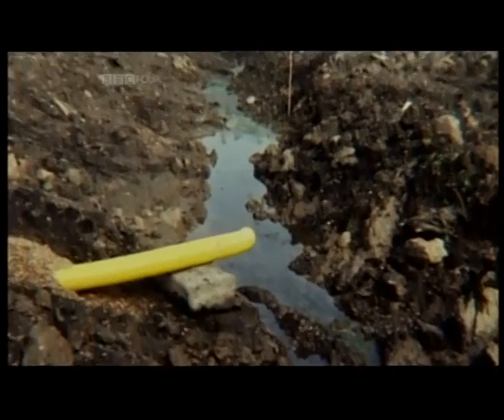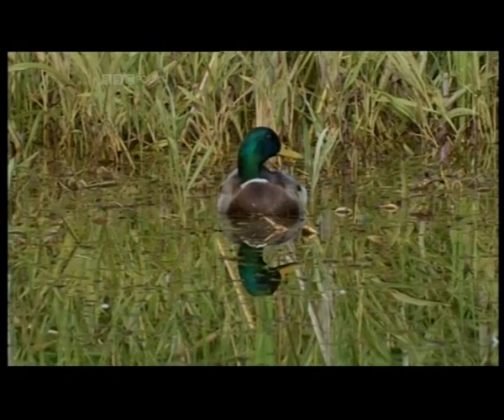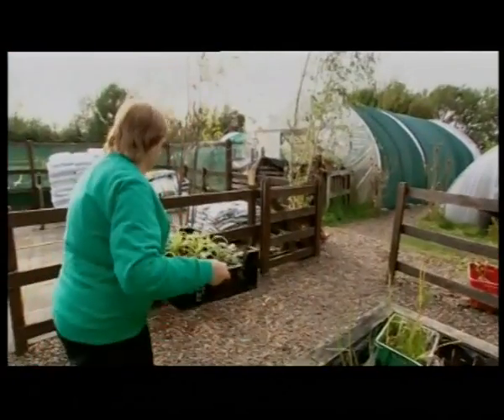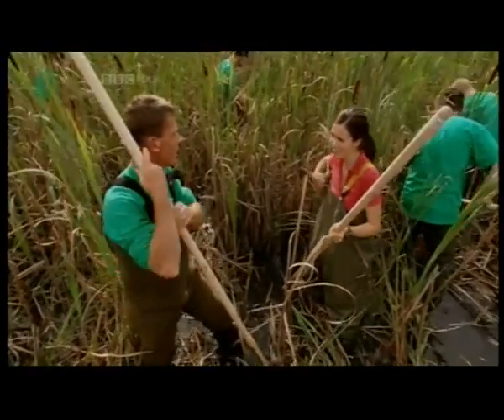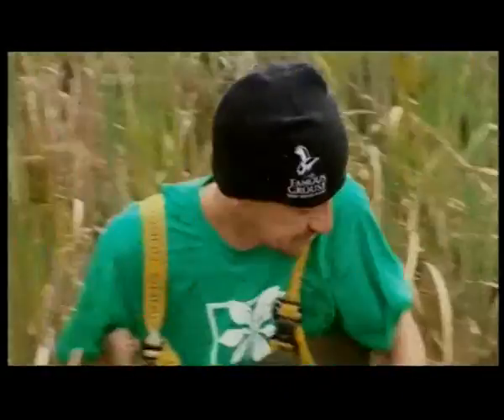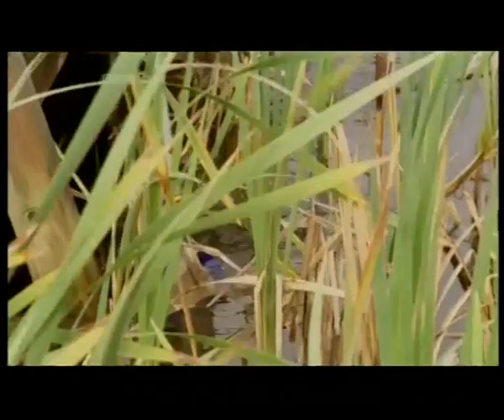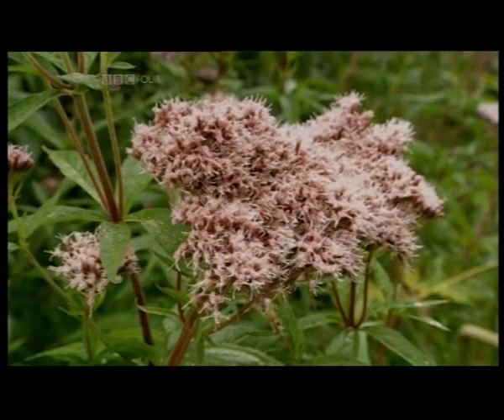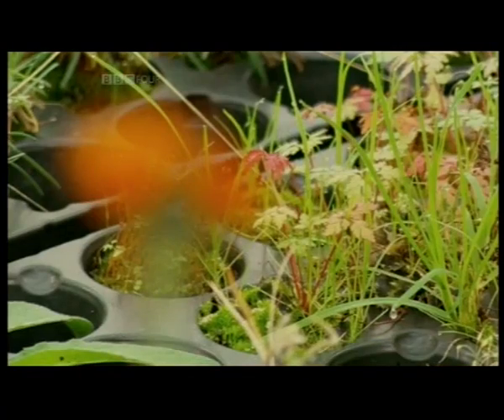Jupiter Urban Wildlife Centre in Grangemouth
BTCV projects at Jupiter Urban Wildlife Centre in Grangemouth